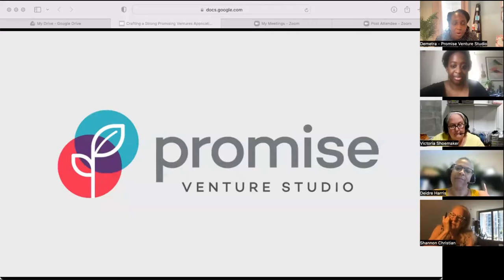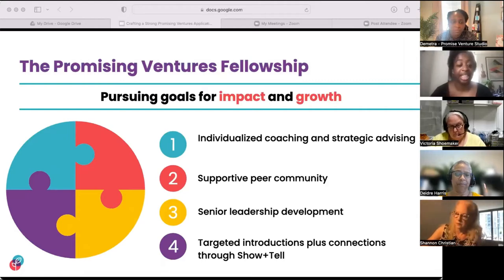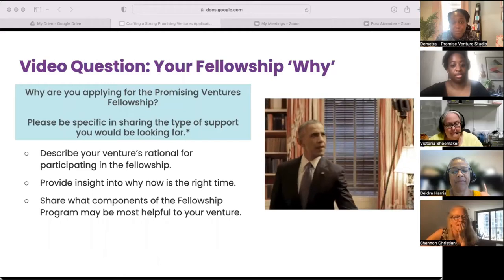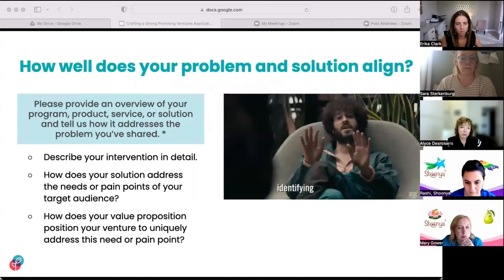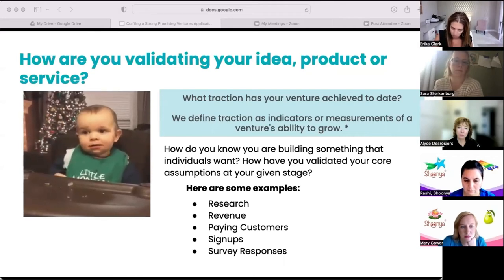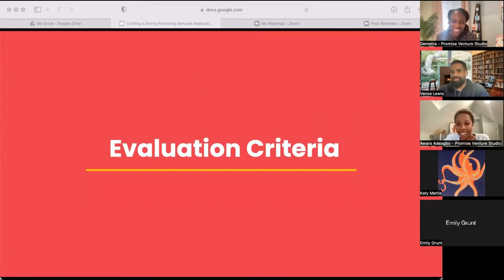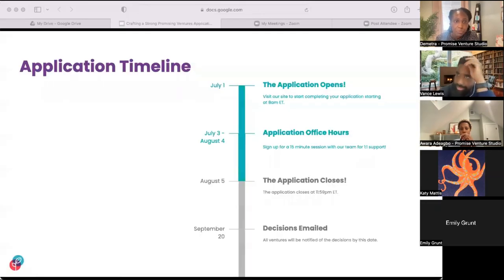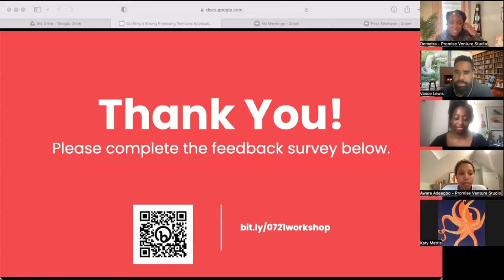Crafting a Strong Promising Ventures Application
In this video, you'll learn more about the 2022 Promising Ventures Fellowship, including the tips for crafting a strong application, a breakdown of key application questions, and an inside look into our evaluation process. If you'd like to learn more about the fellowship and apply (the application is currently open and closes on 8/5/22),

Note: The video has been edited for brevity. The breakout room sessions were not recorded.